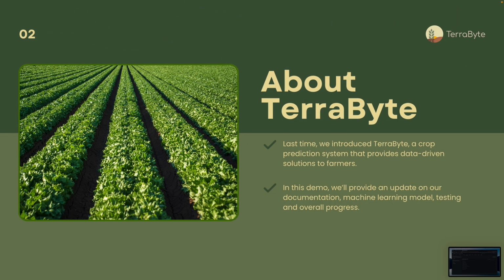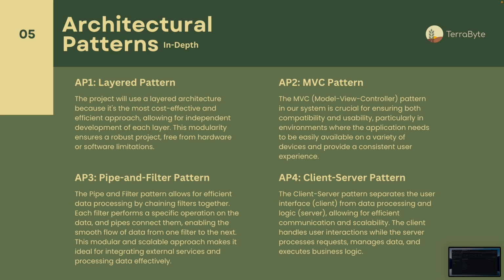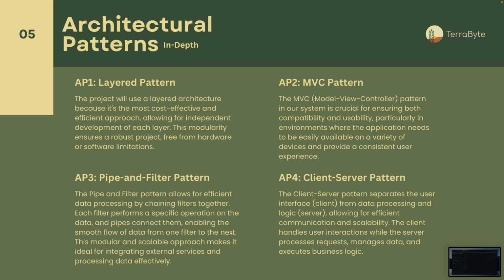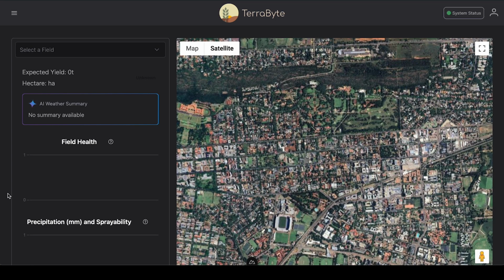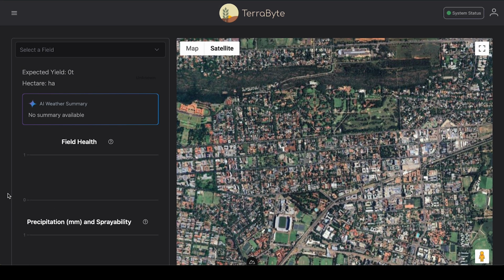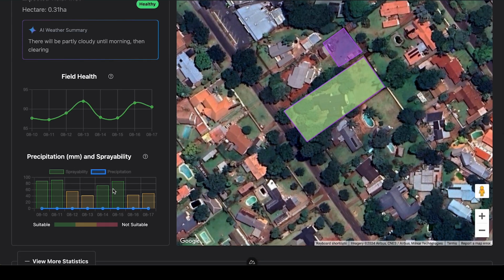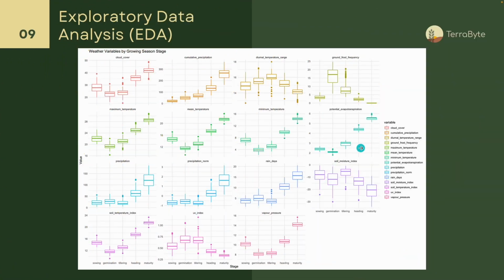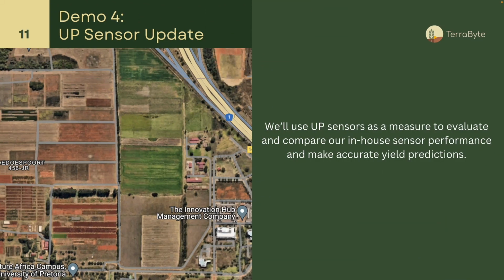GGU Demo 3